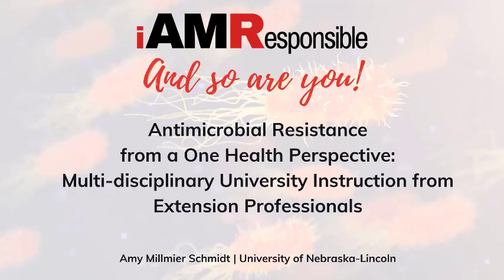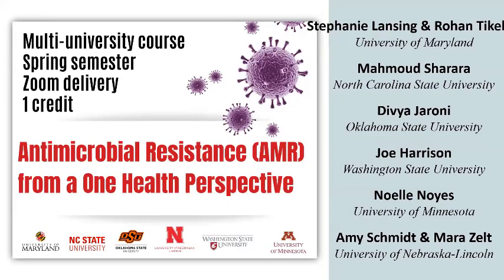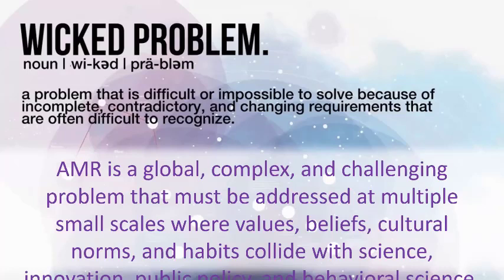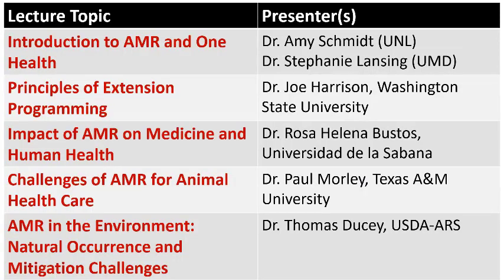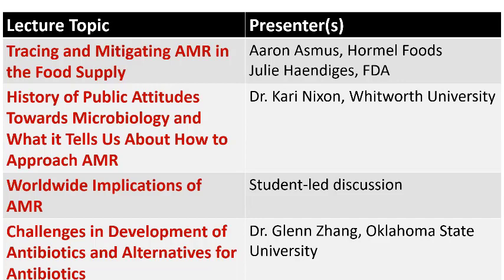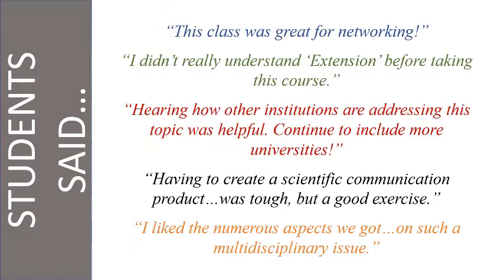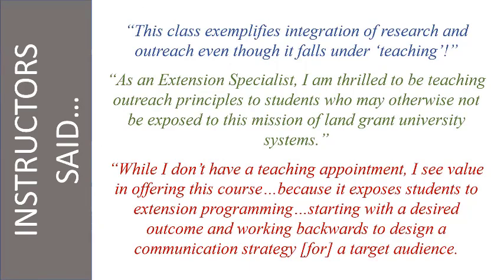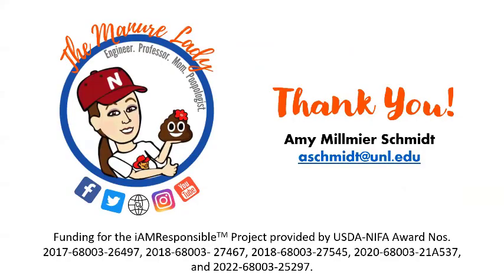AMR from a One-Health Perspective: Multi-disciplinary Univ. Instruction from Extension Professionals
This was presented by Amy Schmidt at the 2022 Waste to Worth Conference.